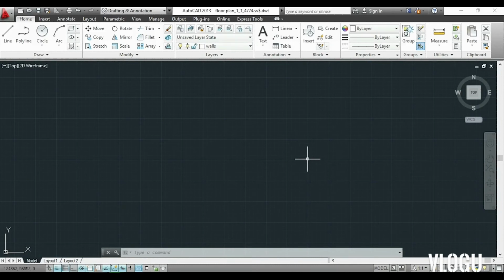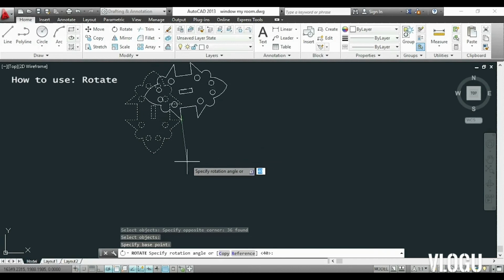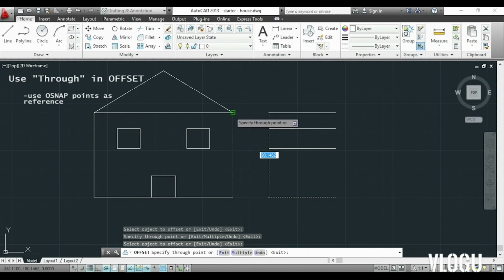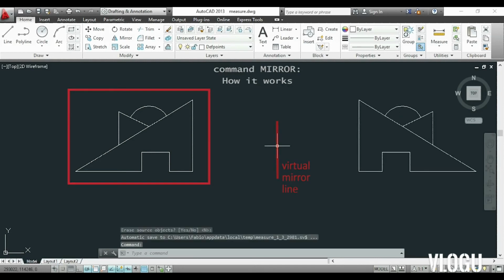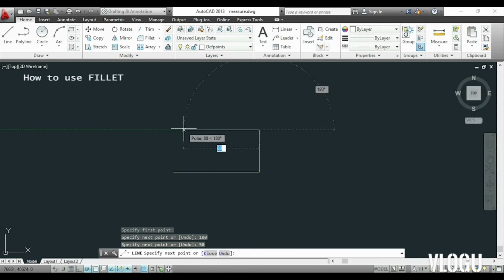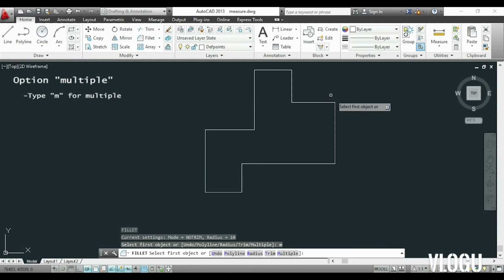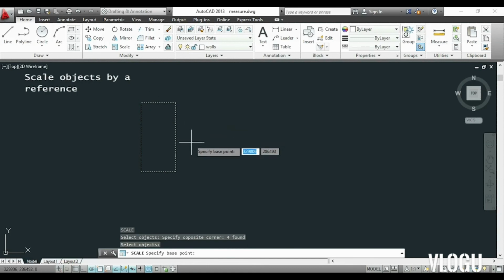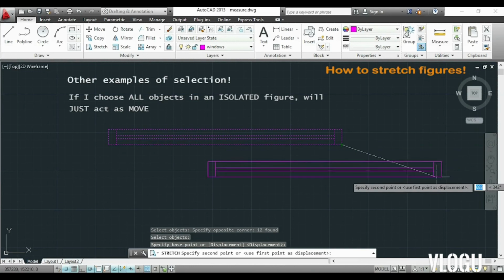AutoCAD Tutorial for Beginners Part 2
Watch Basic Commands, Tools and Techniques in AutoCAD

- Copy
- Move
- Rotate
- Offset
- Trim
- Extend
- Mirror
- Fillet
- Chamfer
- Scale
- Stretch